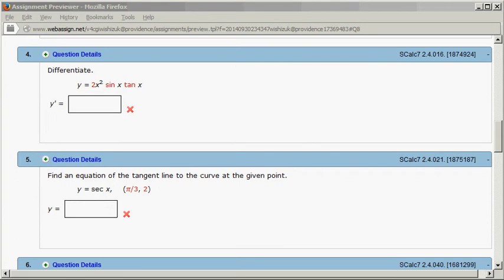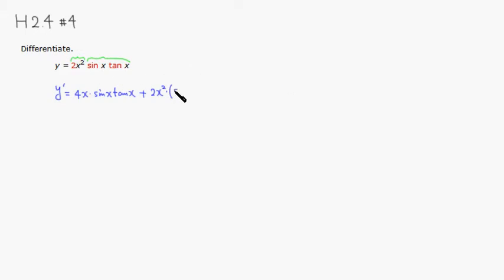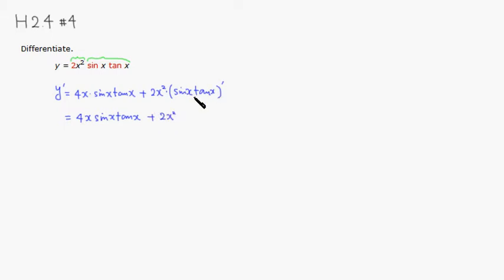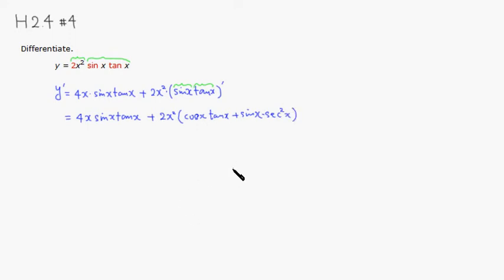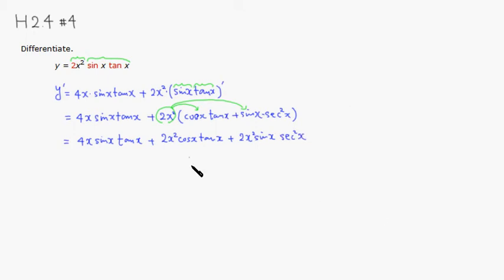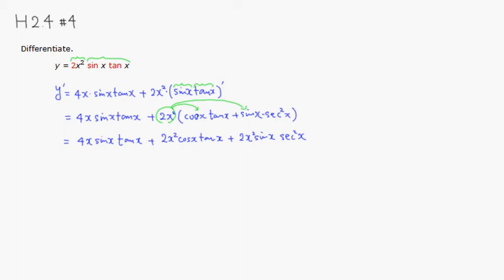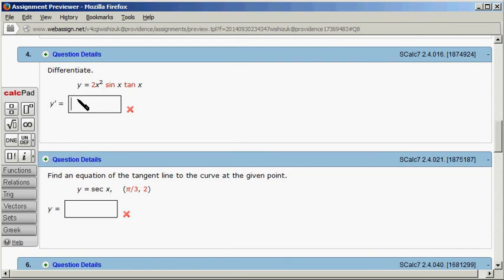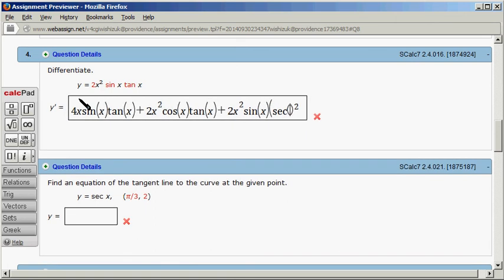MTH 131 H2.4 #4 (Fall 2014)